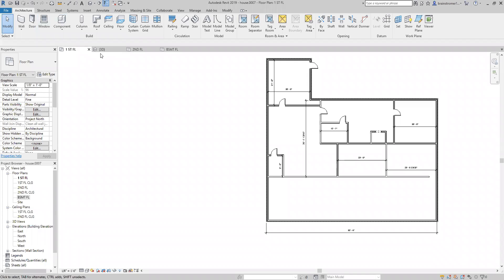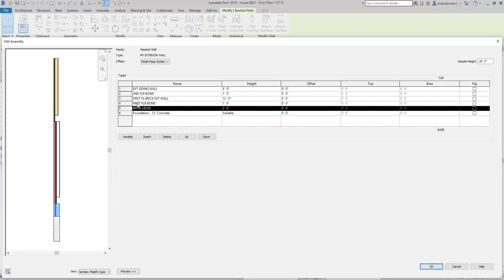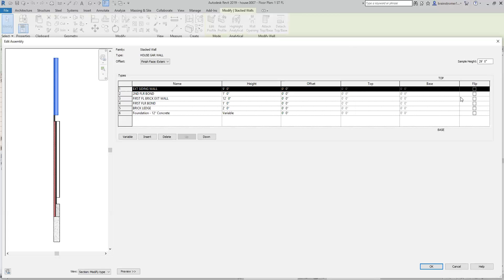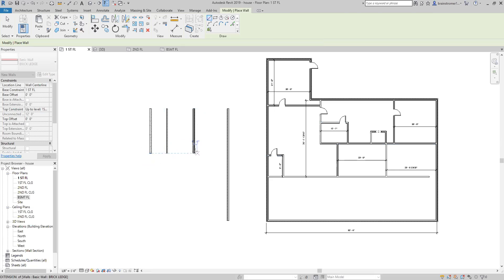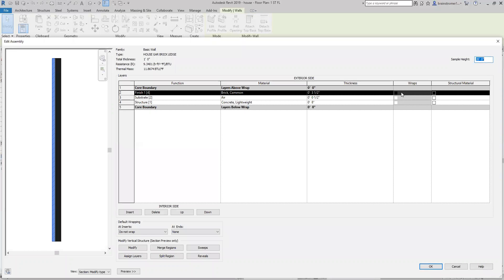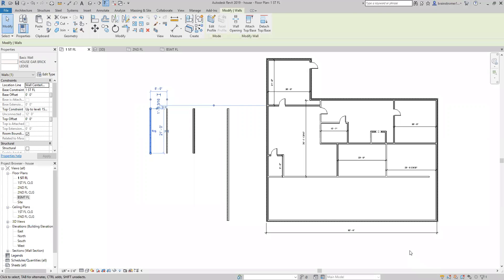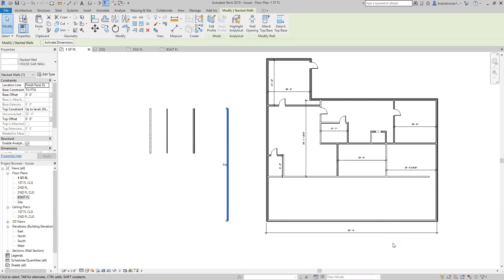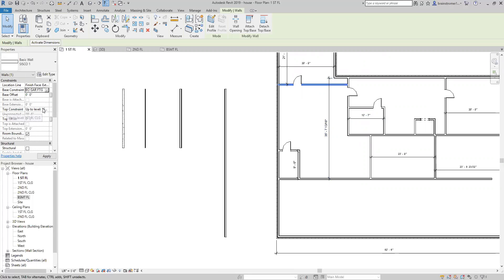building the stacked wall between the garage and house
modifying an existing stacked wall to become a new stacked wall.  in this case, we use our exterior stacked wall, duplicate it, and then modify it to be the stacked wall between the garage and house